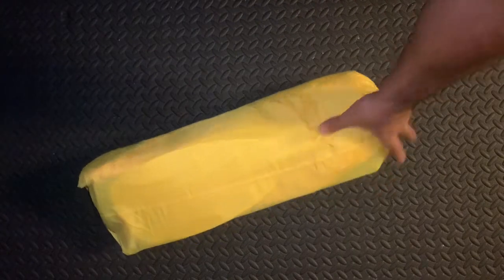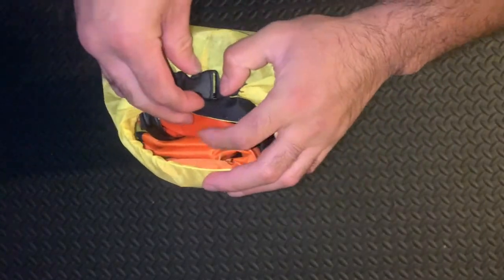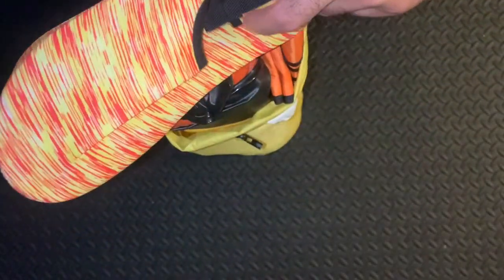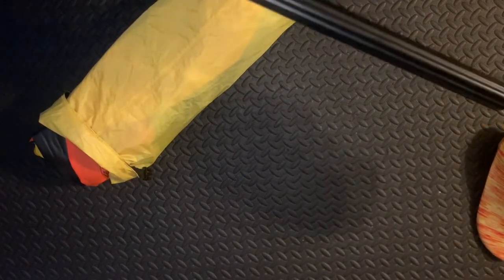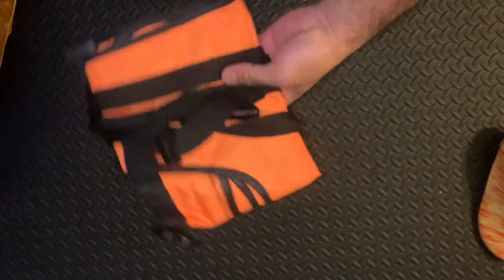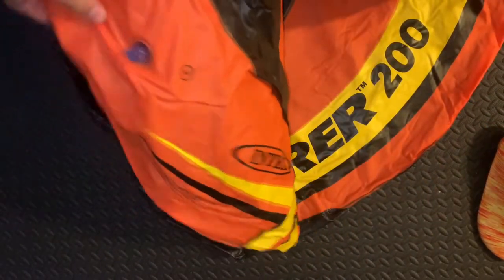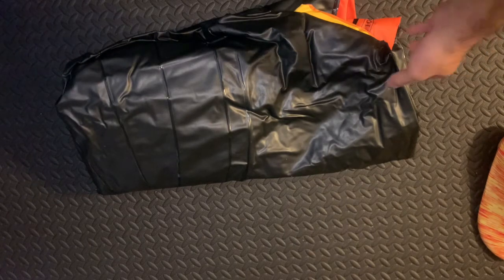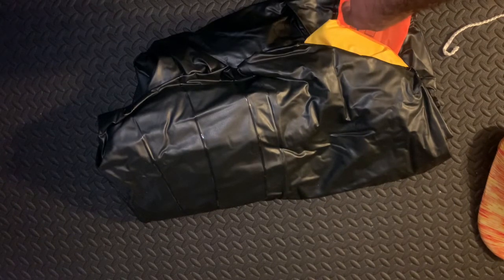Intex Explorer 200 For Flatwater Packrafting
Here’s what I am currently using as I get my feet wet in the world of packrafting

Intex explorer 200 is a $30 watercraft that weighs under 5 lbs, there are certainly durability issues but I am not ready to commit $500-$1000 to new gear at this time.

It is a lot of fun being able to get into the water.

I did purchase the Klymit Light Water Dinghy and will try it out next summer with a 5 lb backpacking baseweight for a total of 10 lbs should be a lot of fun